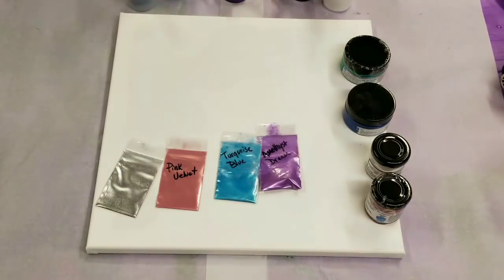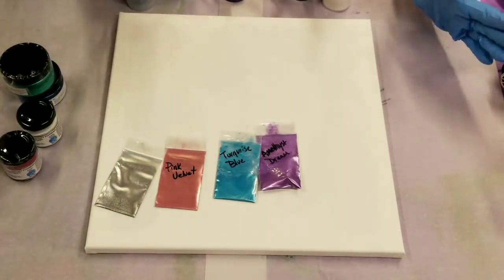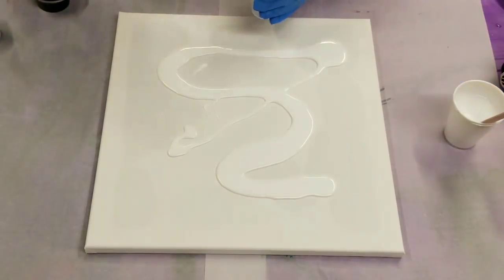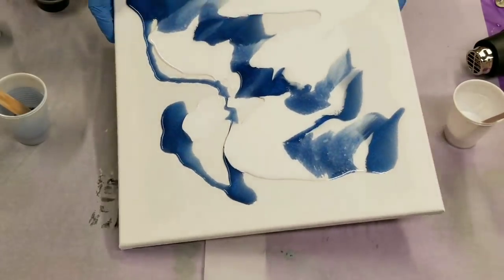Resin Painting With Le' Rez Pigments!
I got the opportunity to try out some fun pigments and powders from Le' Rez!